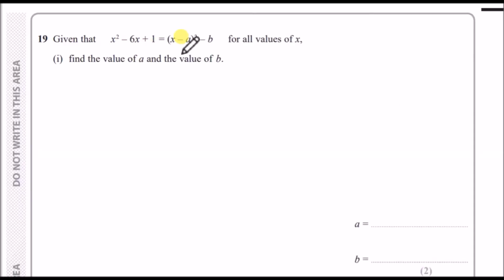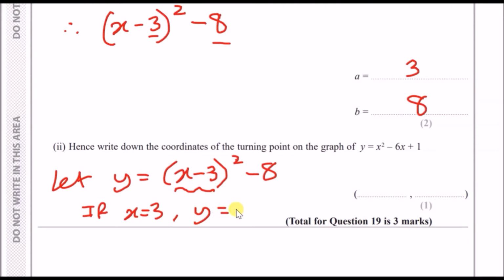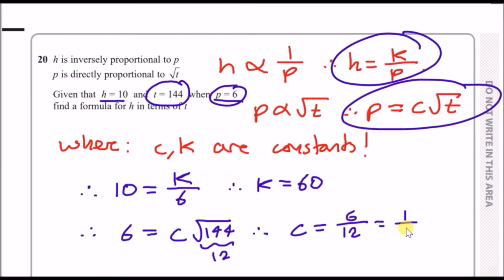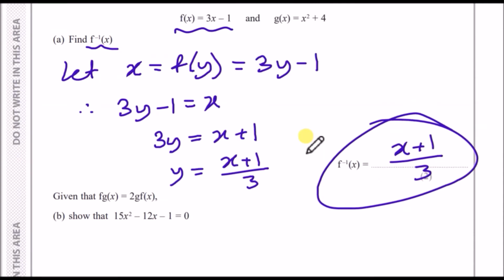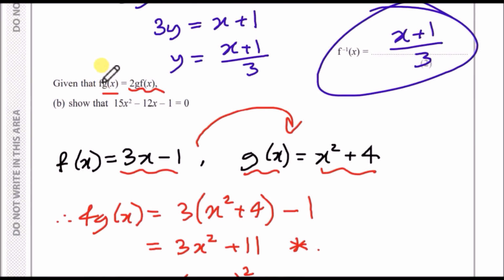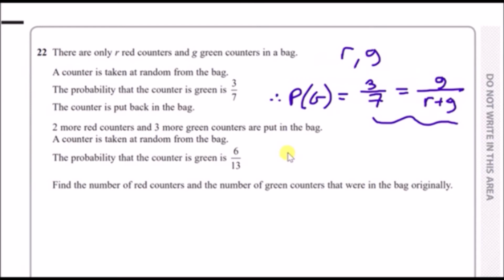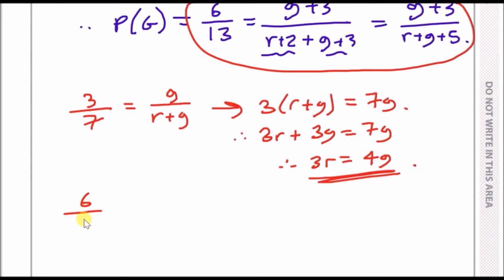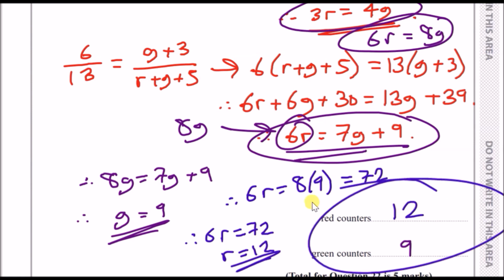Edexcel GCSE Maths - June 2019 Paper 1 Higher - Part 4: Questions 19-22 Walkthrough (1MA1)